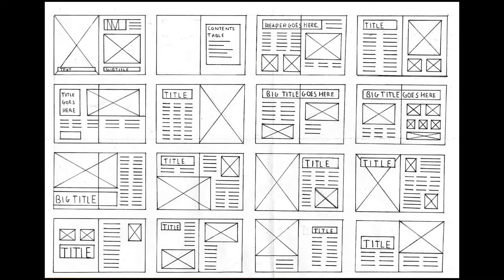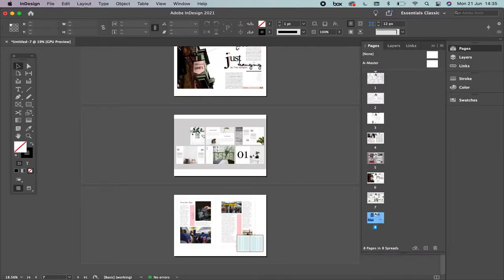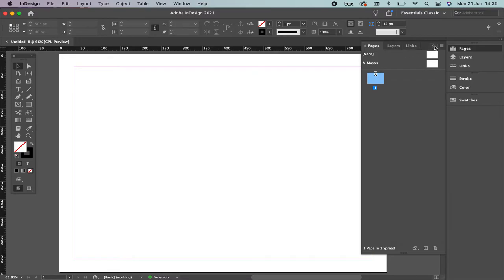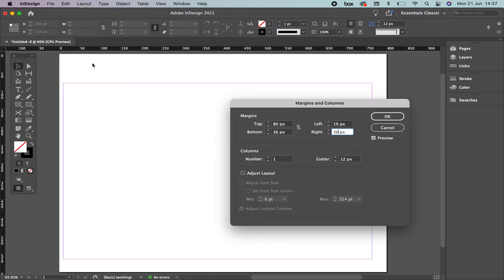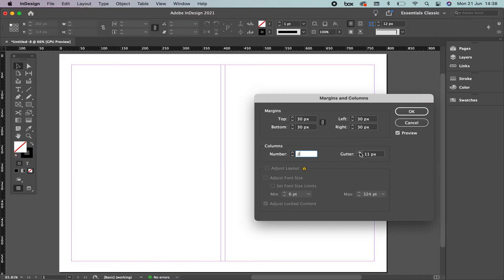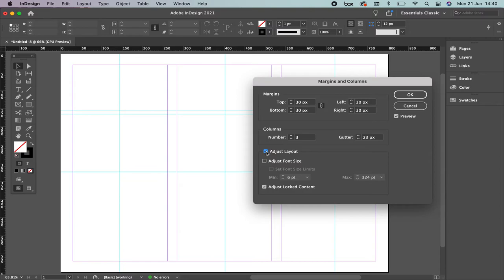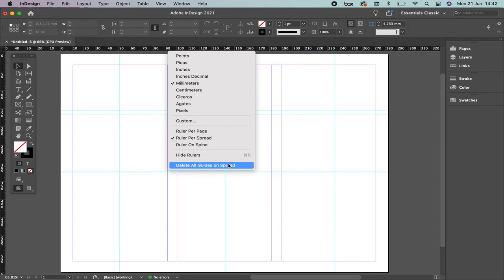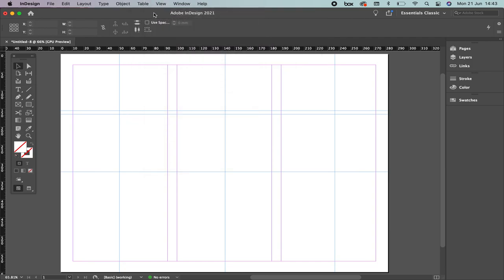3. Layout and Grids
How to define the grid on a document before designing.